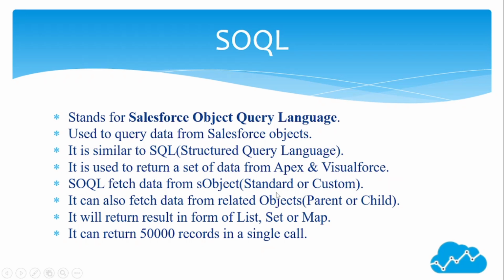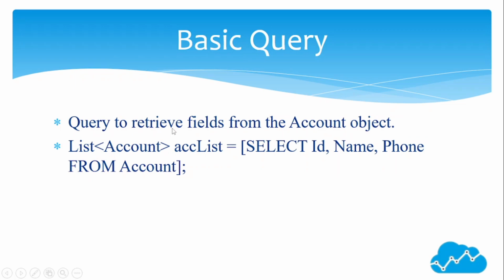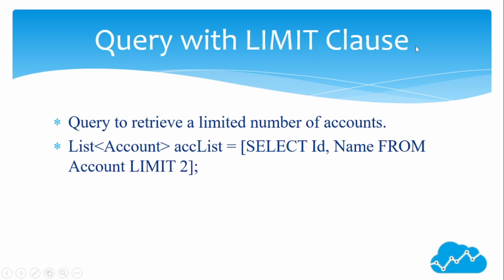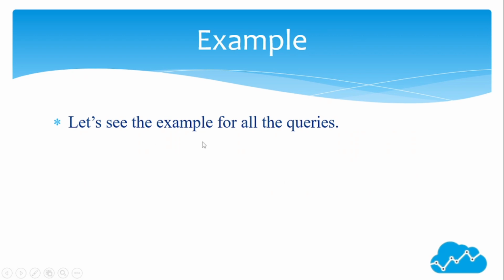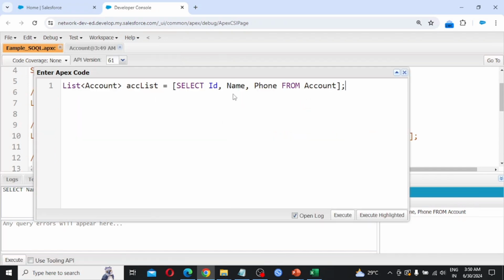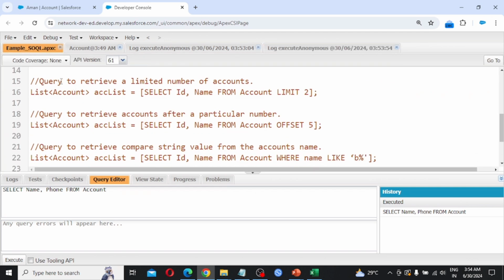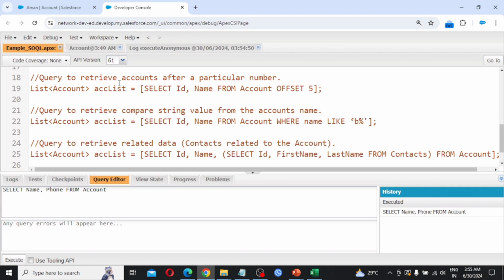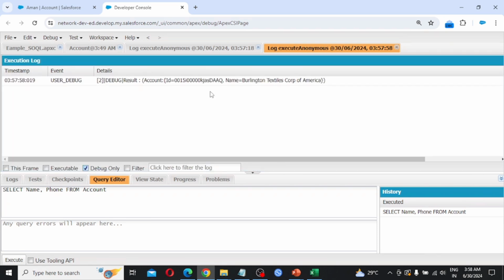Day 7 SOQL in Salesforce || Salesforce Network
Hello Everyone,

In this video we are going to see how to create SOQL in Salesforce.

SOQL in Salesforce || Salesforce Network